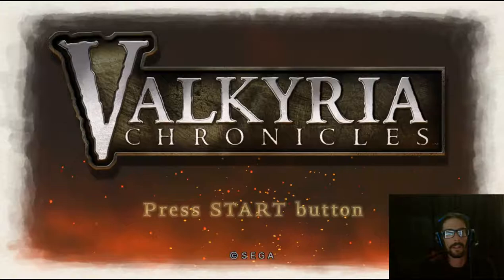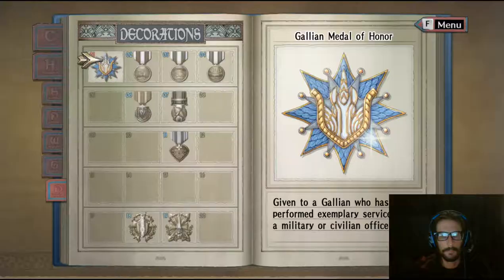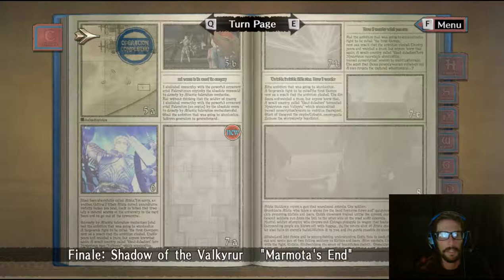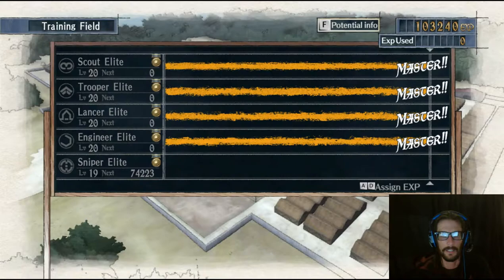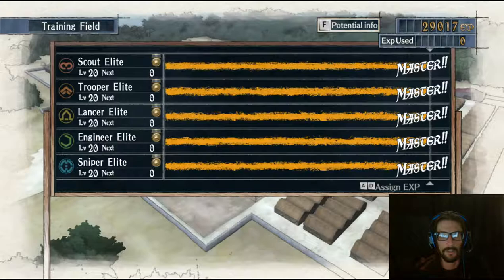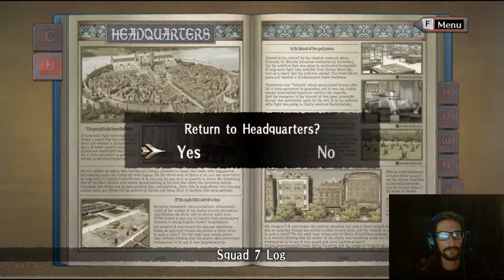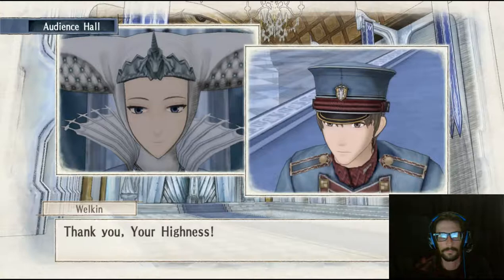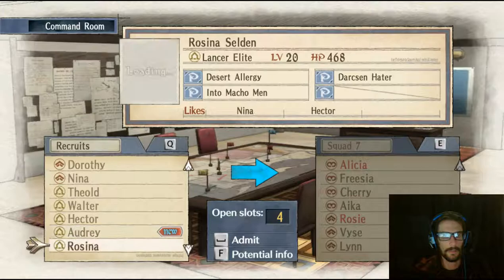Valkyria Chronicles Hidden Characters: Unlocking Audrey (Lancer)